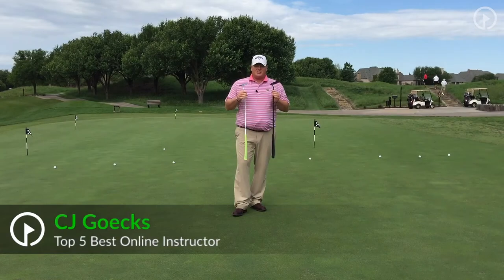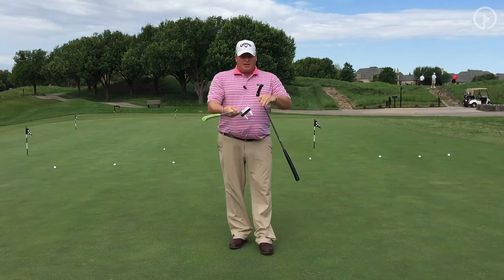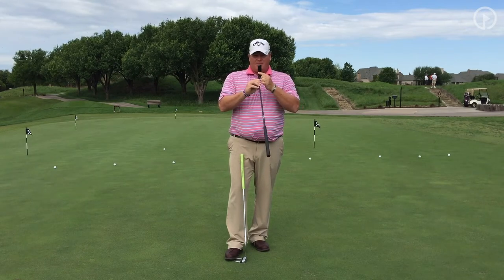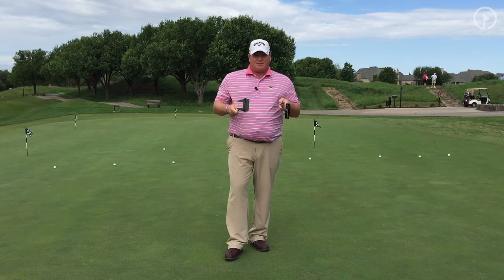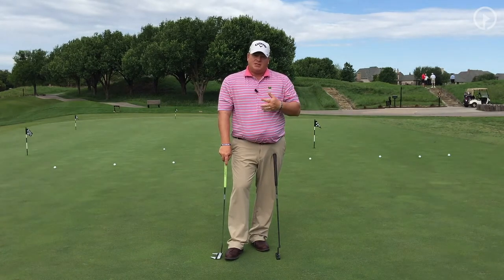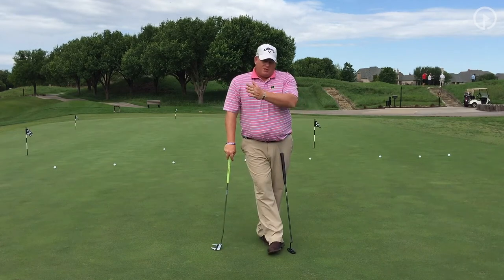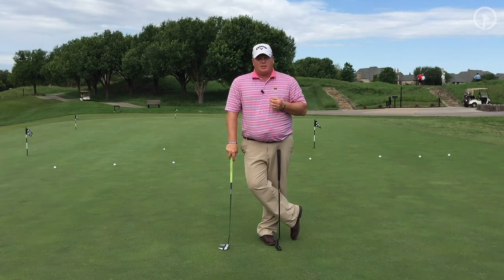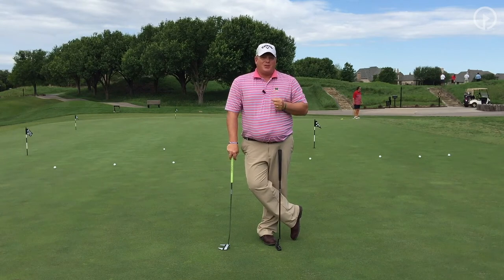Putting Lessons Types of Putters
Watch "Putting Lessons: Types of Putters" presented by Short Game Secrets from GolfSwing.com